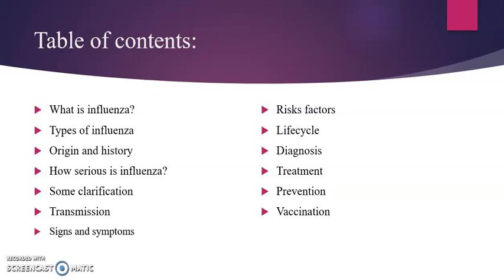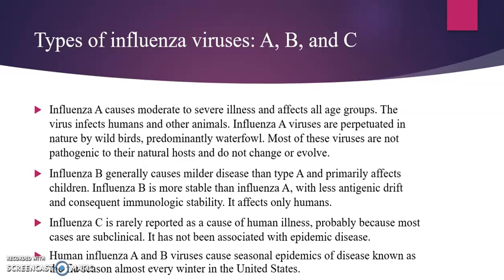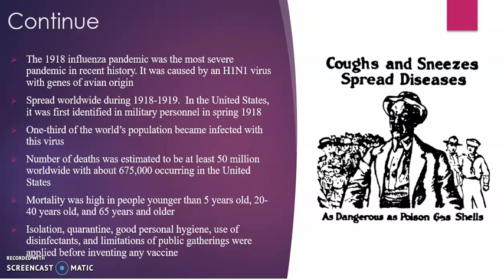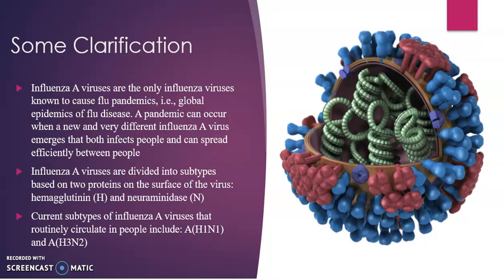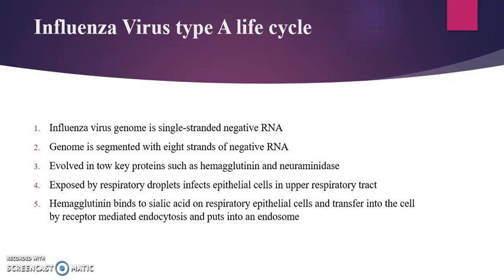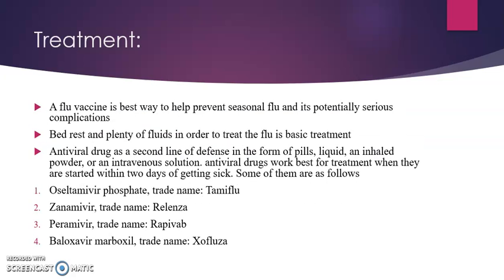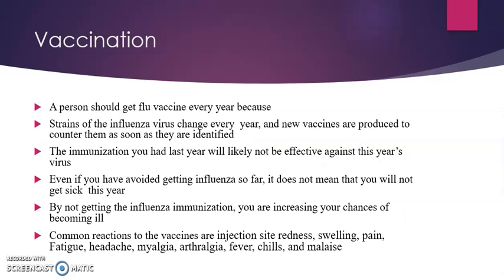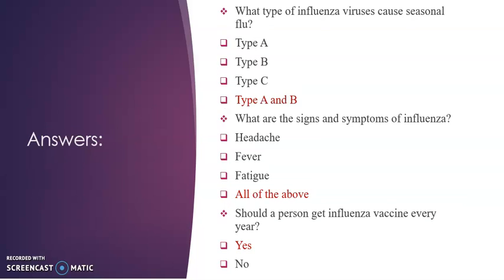COMHE 32800: Influenza Presentation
Hi everyone,
Welcome to my online presentation about influenza.